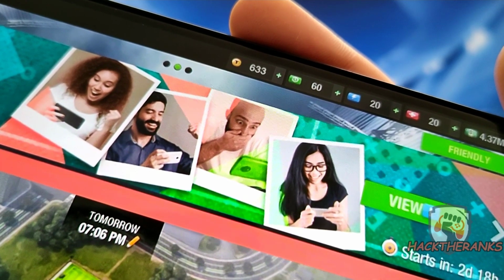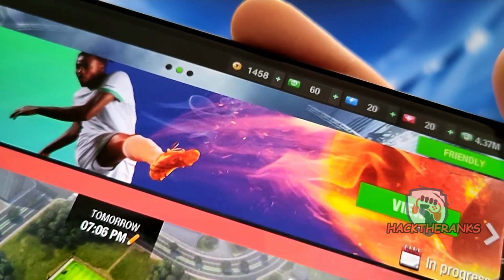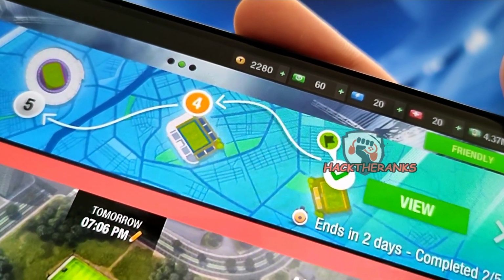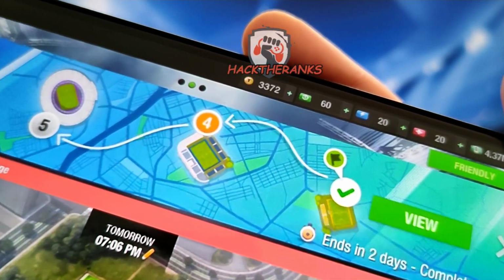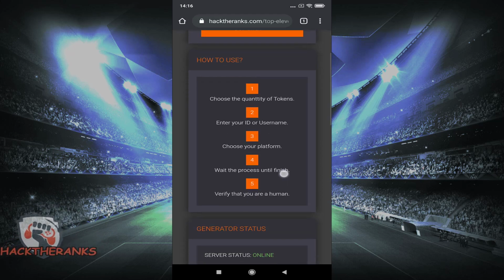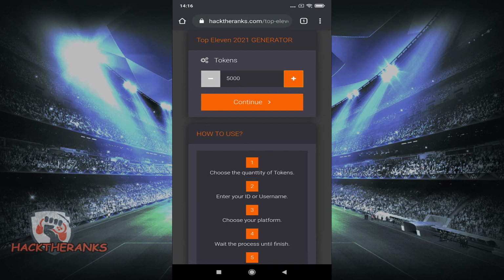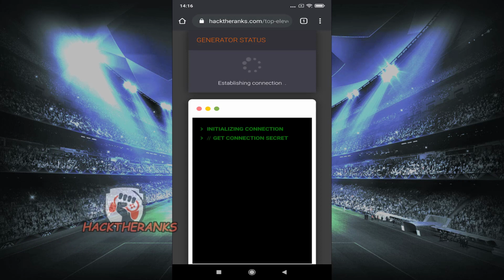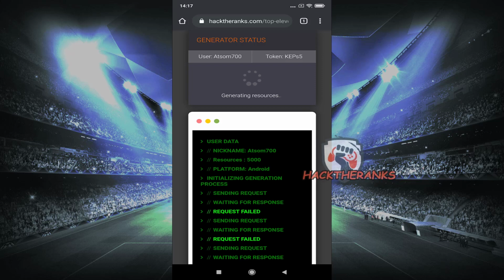😎 Top Eleven Hack tips 2023 ✅ How To Get Tokens With Top Eleven Cheat 🔥 MOD APK for iOS & Android 😎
Hi there mobile game player! Now I'll demonstrate our update and better Top Eleven hack Tutorial for Android or iOS phone or tablet. Using this method anyone can easily get alot of Tokens and also improve gaming experience and fun. Everything you require to do is stick to our video guide. Enjoy!

How to hack Top Eleven? It is a pretty easy hack method, if you follow these tips, you'll be able to do it in just a matter of minutes.
Top Eleven MOD APK is developed and protected by the best coder, This Top Eleven hack has tested by manies player now and we obtained awsome feedback froom them.

If you have some problems or maybe idea on how to improwe auer Top Eleven MOD APK should we do in the near future, feel free to write in the comment area.